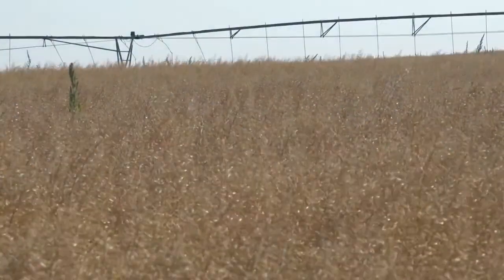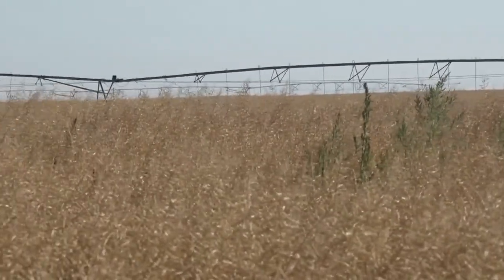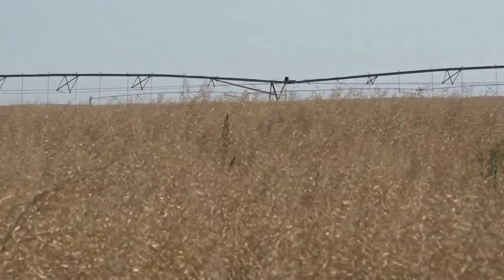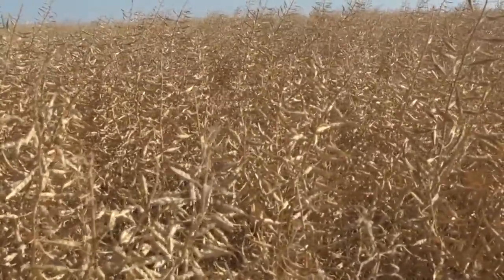TPS Lab presents Field Reports - Part 1 Improving Mustard Production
TPS Lab presents The Field Reports - Part 1
Hosted by Stu Ellis
and featuring Jared Cook and Noel Garcia, CCA
and Idaho Mustard Crops

On the Yield: "high-end yield, is about 2,500 pounds per acre...  ...this crop, they're indicating anywhere between 5 and 6 thousand pounds per acre"

On the ROI: "...this is substantial possibilities, absolutely!"

Stu and Jared and Noel discuss the Ask The Plant® program and how staying on program results in great returns on your crops.

Visit us at TPSLab.com with further discussion and more articles at AskThePlant.com